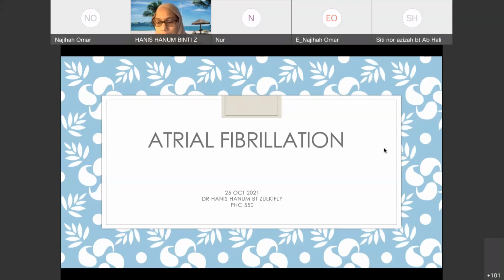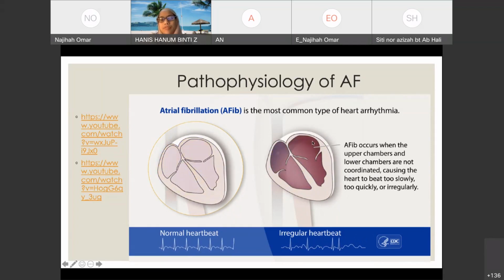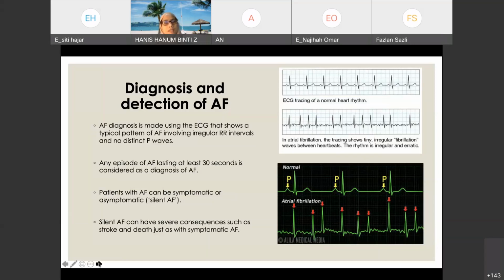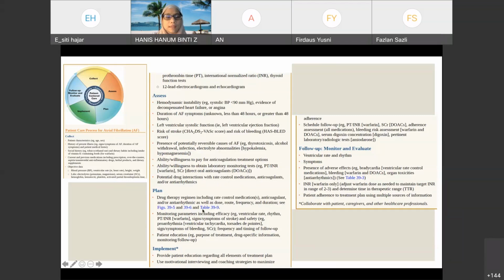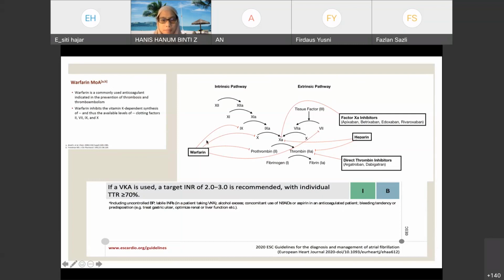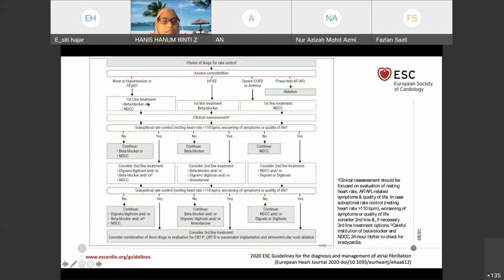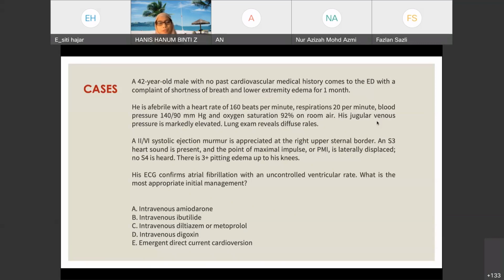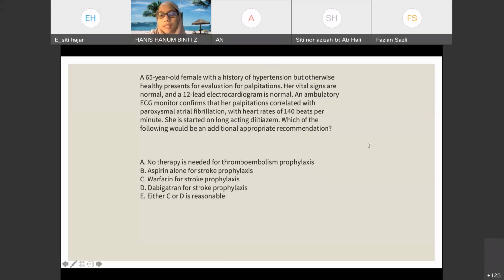PHC 550 5th Class AF